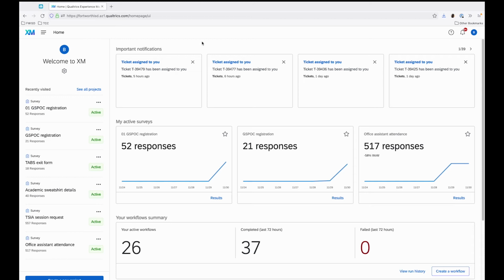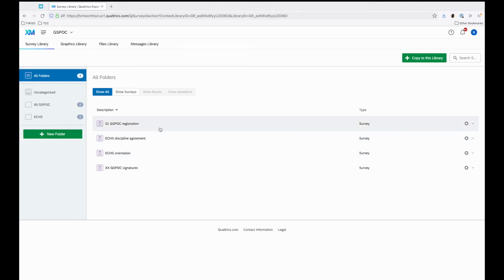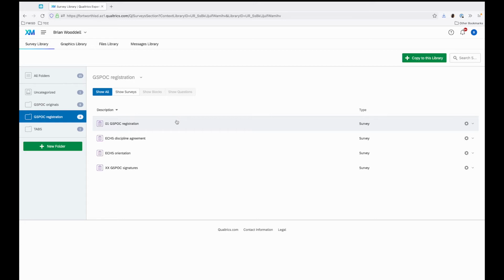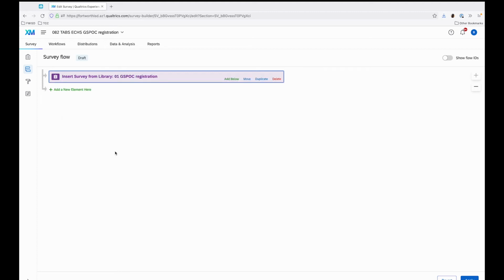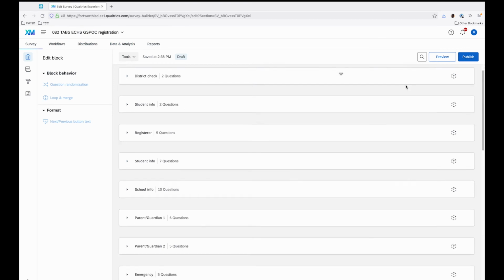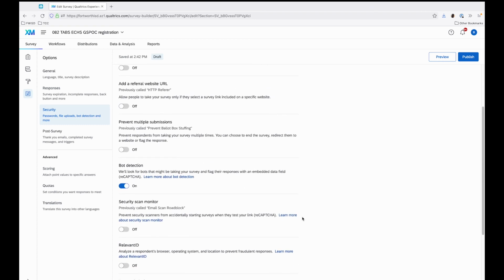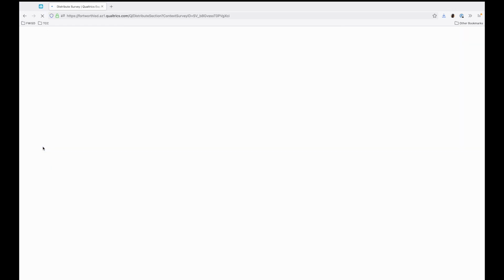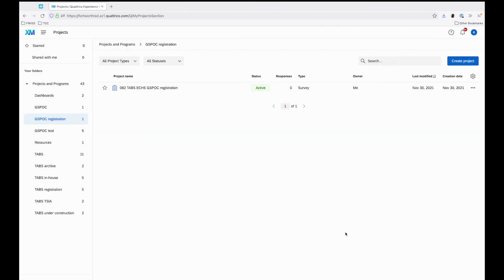Building your GSPOC registration form in Qualtrics